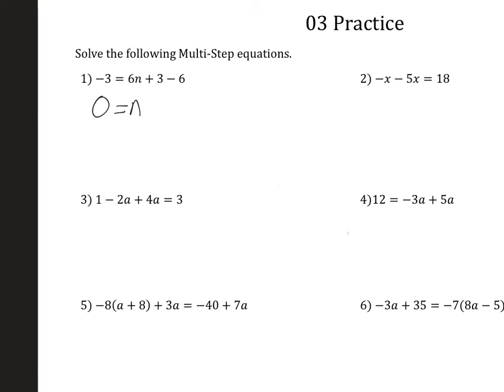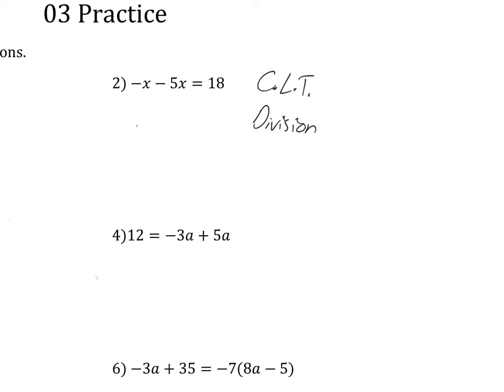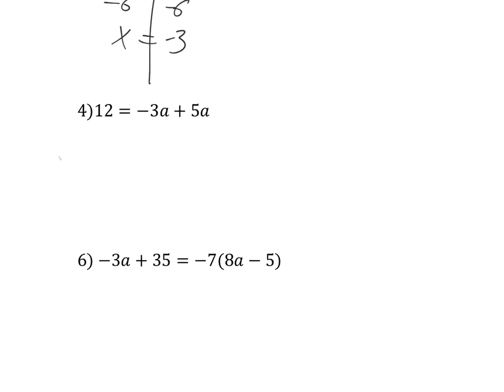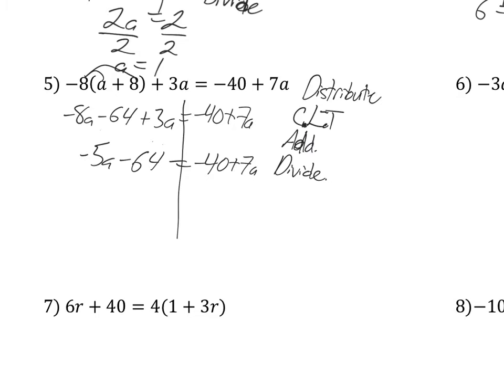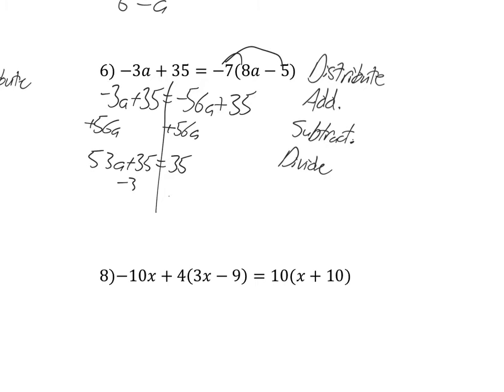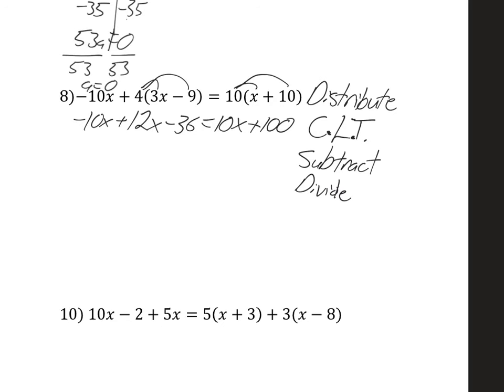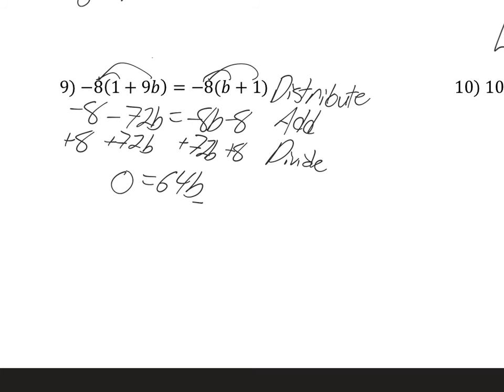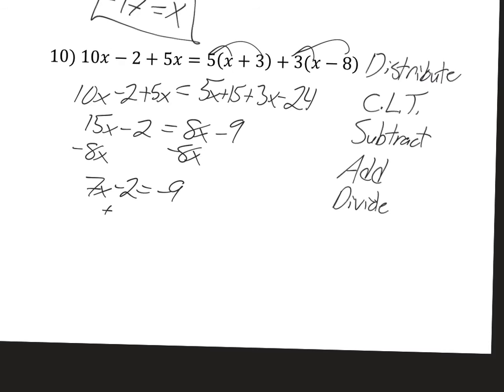03 Practice TA2